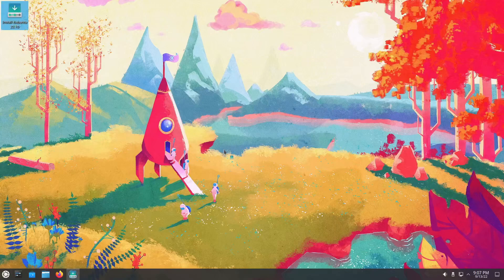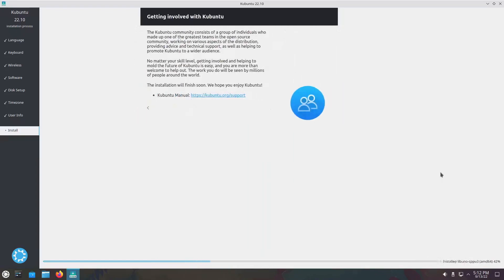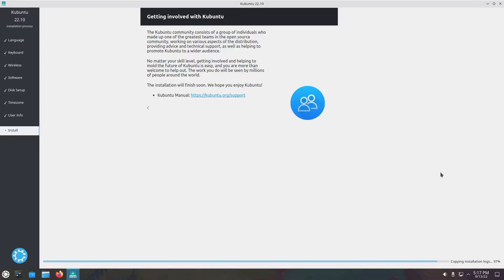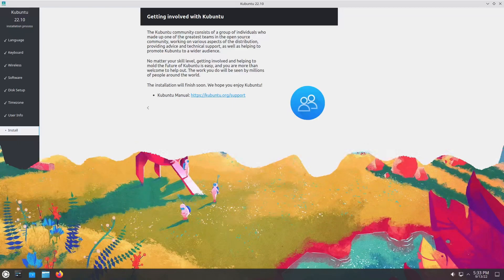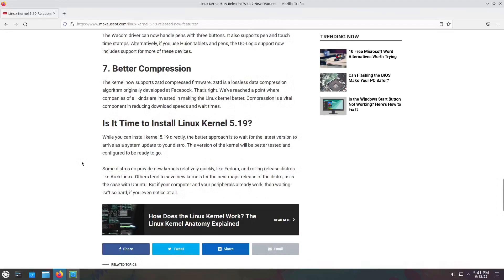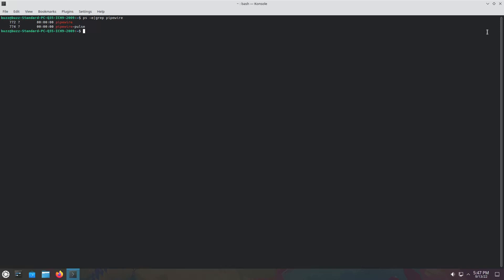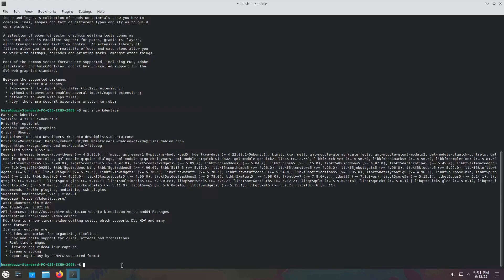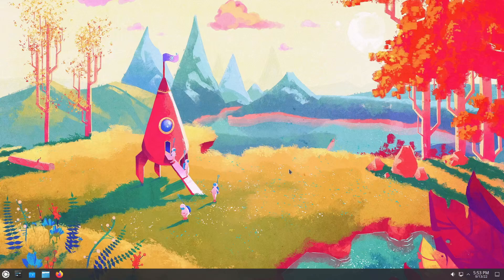What's new in Kubuntu 22.10? Kernel 5.19, Pipewire by default, updated packages. It's AWESOME!!